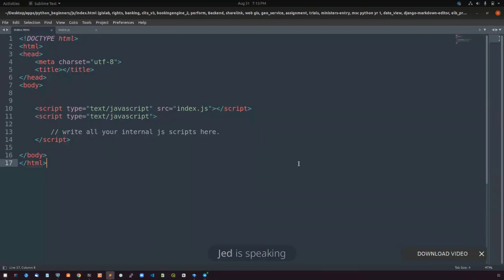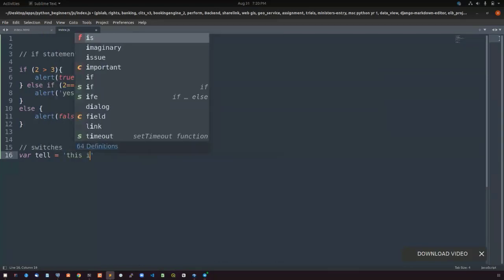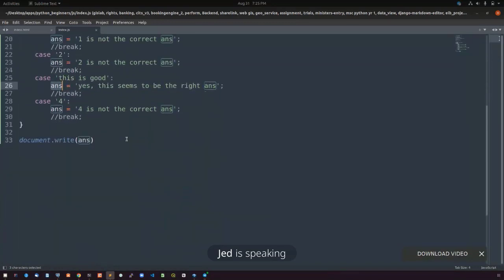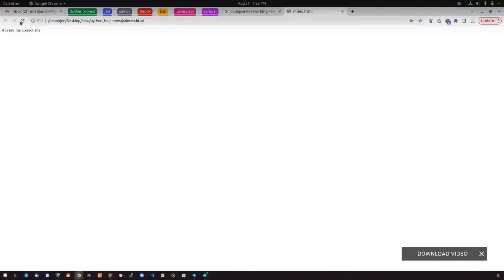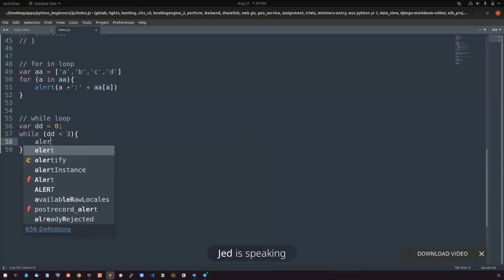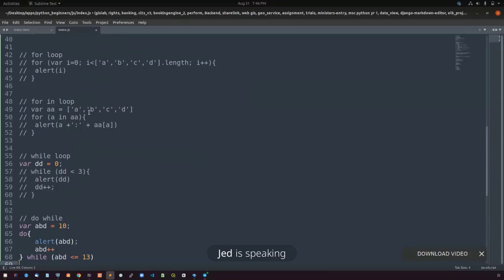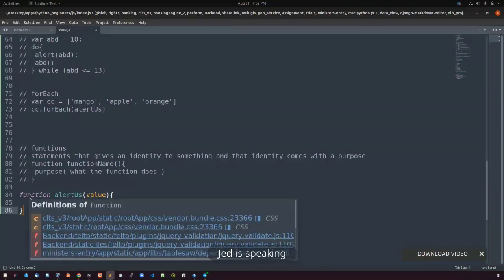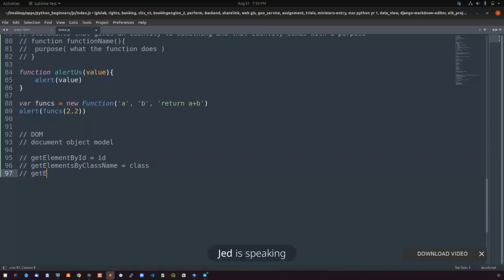Day11-- Introduction to Javascript Part 3